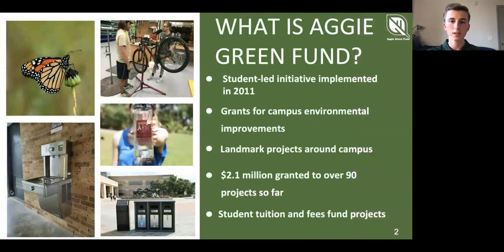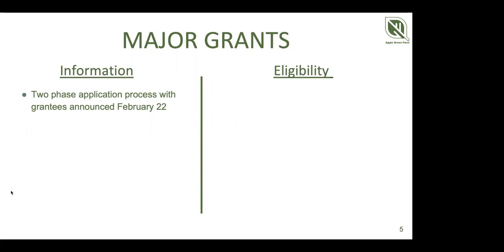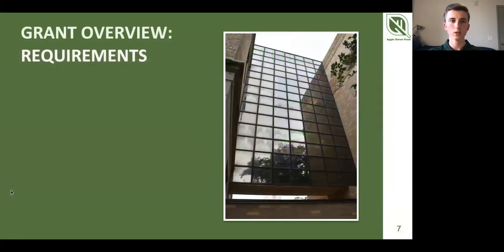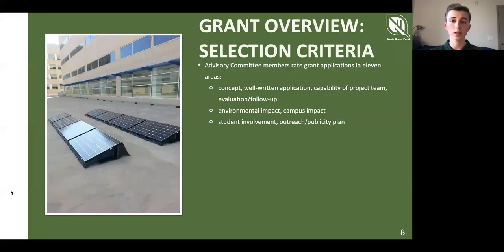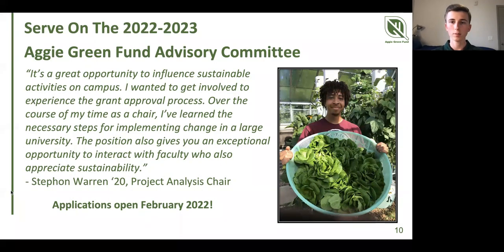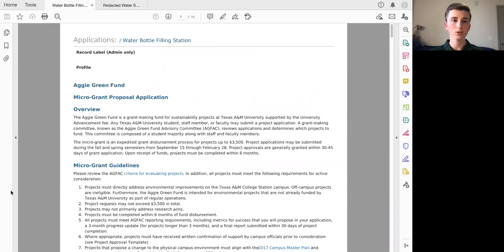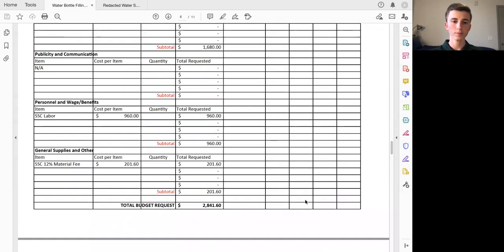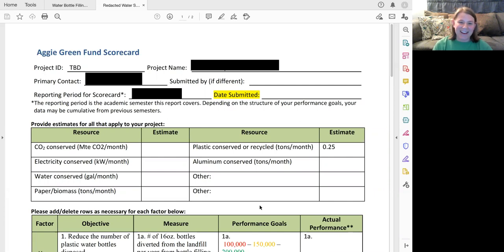2021 Aggie Green Fund Micro Grant Informational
Recording of the session on Aggie Green Fund's informational on Micro-Grants - September 15, 2021.